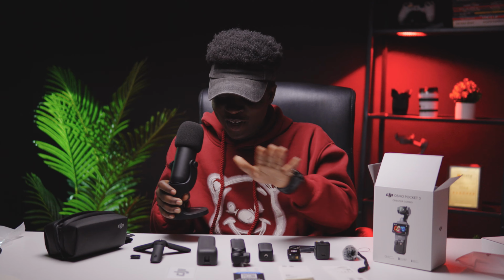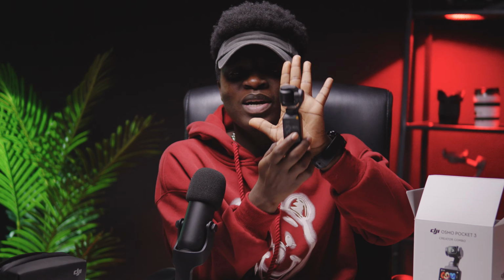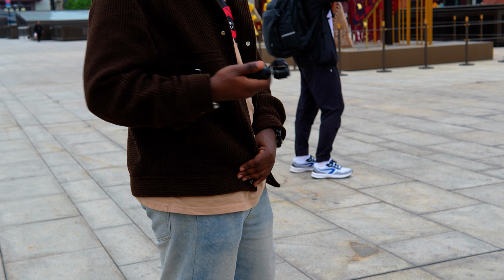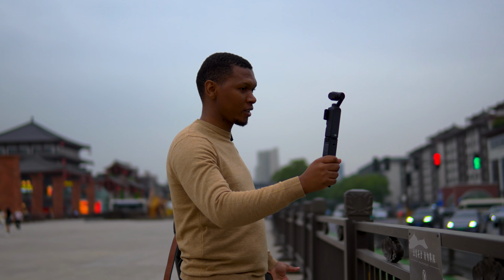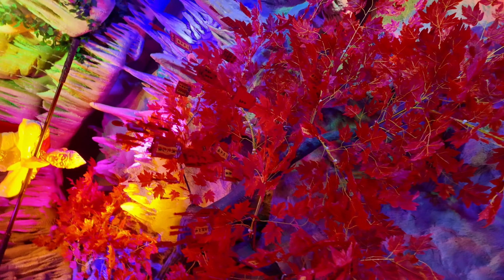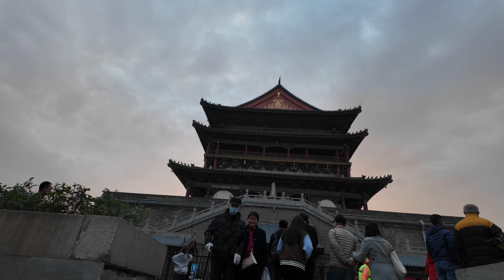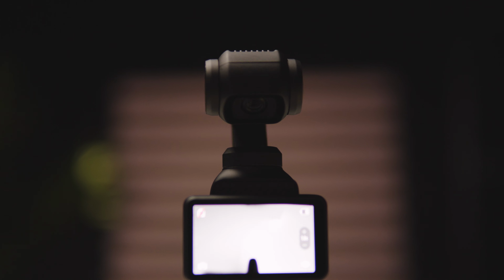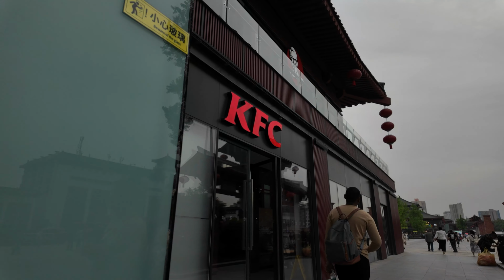The Ultimate DJI Osmo Pocket 3 Buyer’s Guide!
The new Pocket 3 camera  features a powerful 1-inch CMOS sensor that produces ultra-detailed images at hand. The 2-inch rotating touch screen and rapid focus on the entire pixel facilitate horizontal or vertical switching for more accurate knowledge and control. With a resolution of 4K/120 ips, three-axis mechanical stabilization and a multitude of smart functions, Pocket 3 will respond to your every move.